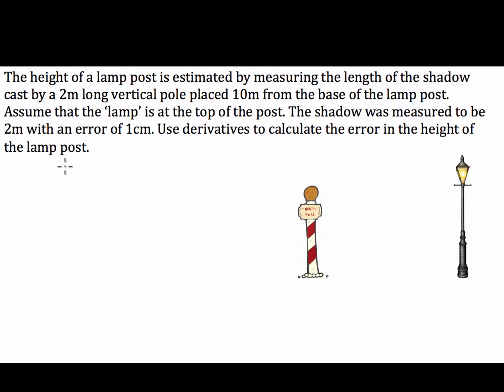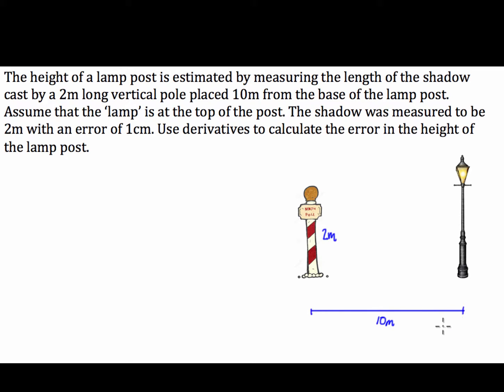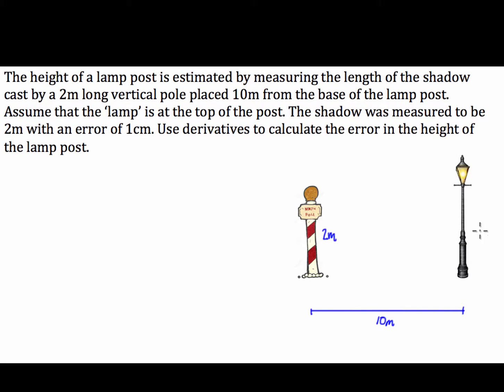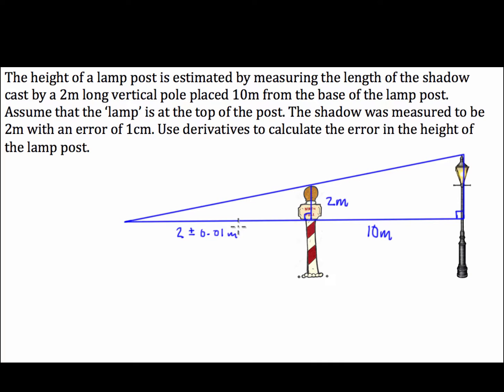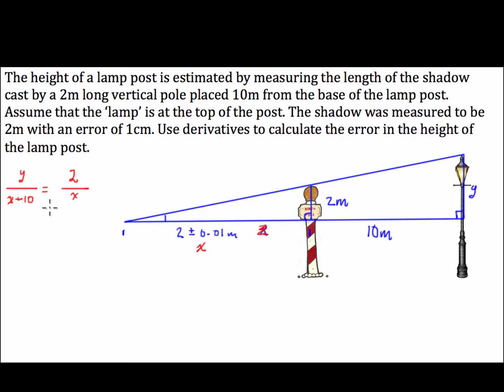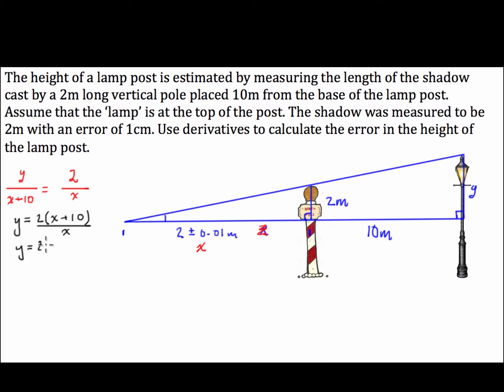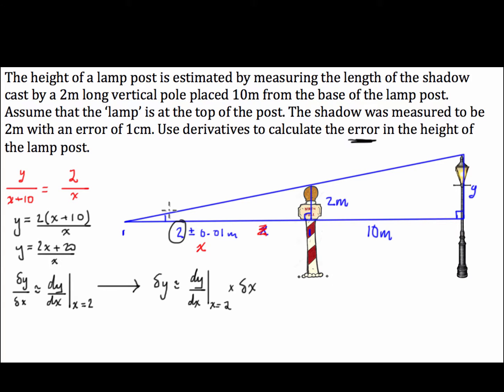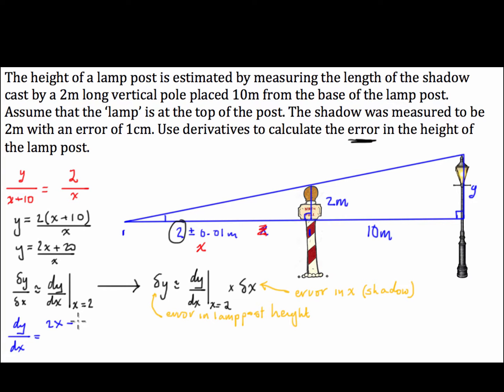Applications of Differentiation - Error Approximation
Errors & Approximation - Application of Derivative ( Use of Differentials) - There are many application of derivative concept in calculus mathematics. One of them is Errors and Approximation. We can easily solve question related to errors in physics as well as mathematics using the concept of derivative , using the concept of differentials.

In this Calculus video, we use differential's concept to find the approximate error in calculating the volume of a sphere. For this we know the radius of the sphere and we know the error while calculating the radius of that sphere. Now we have to use the concept of differentials to find the approximate errors while calculating the entire volume the sphere.